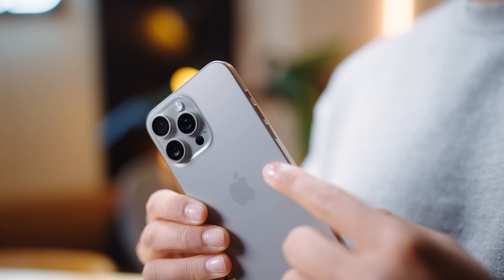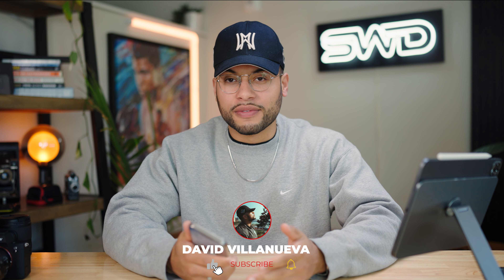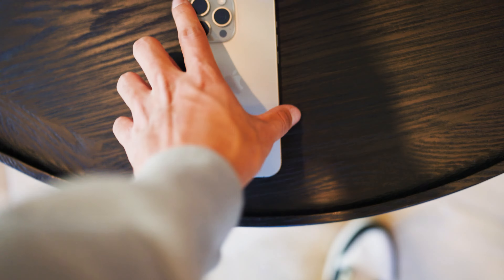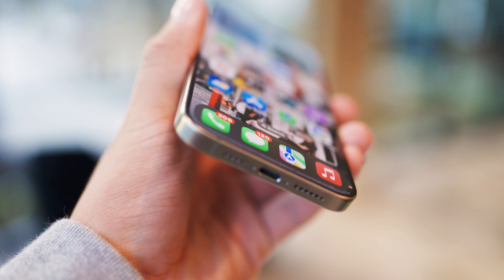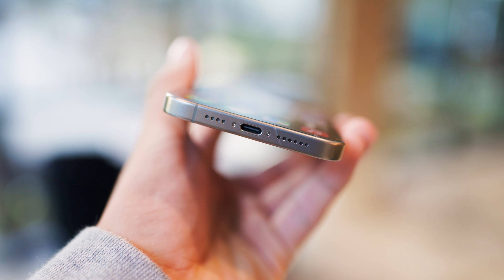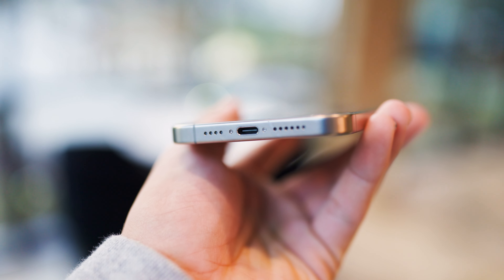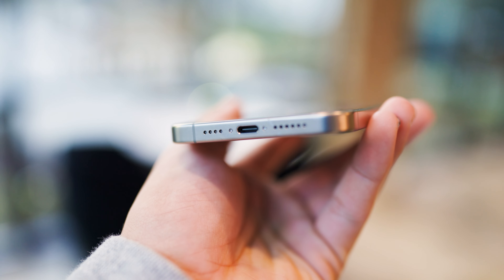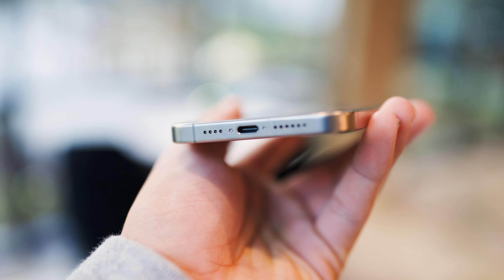iPhone 15 Pro Max Honest Review: 30 Days Later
Join me as I share my unfiltered experience with the iPhone 15 Pro Max after a solid 30 days of daily use. From the camera's low-light prowess to the premium design, beastly performance, and the latest iOS features, we'll cover it all. Discover if this flagship device lives up to the hype and if it's worth the upgrade.
Time Stamps For Your Convenience!⏱️
0:14 Honest review starts🗣️
0:20 Titanium Build📱
0:40 Iphone 15 Round Edges🖱️
2:15 Iphone 15 Action Button🖲️
3:35 Iphone 15 USB-C Usability Factor 📲
4:23 Iphone 15 Overheating Issues 🔥
5:45 IPhone 15 Pro Motion Display🖥️
7:05 iPhone 15 Pro Max 5X Zoom | 120mm Telephoto Lens📸

 Thank You for the support - David